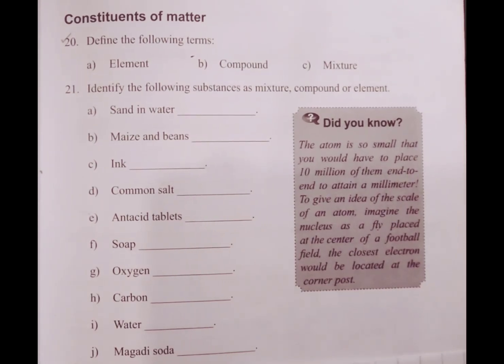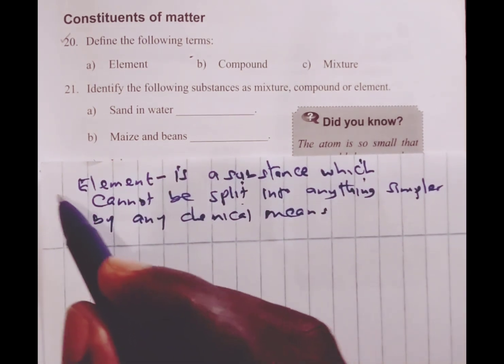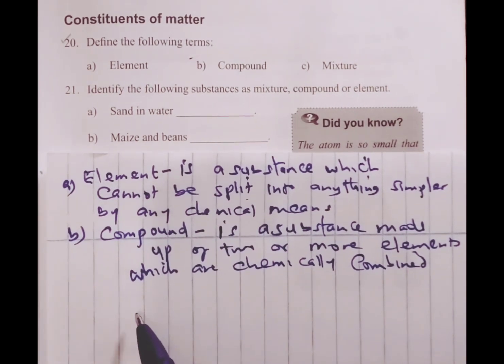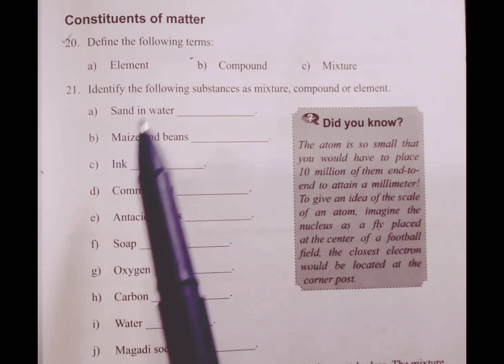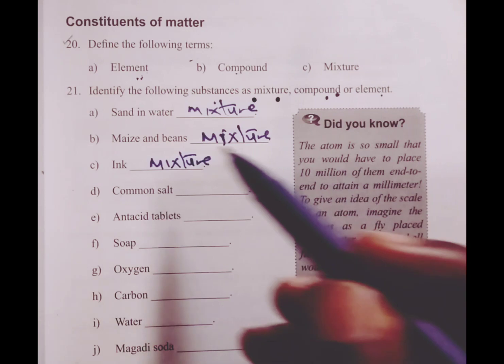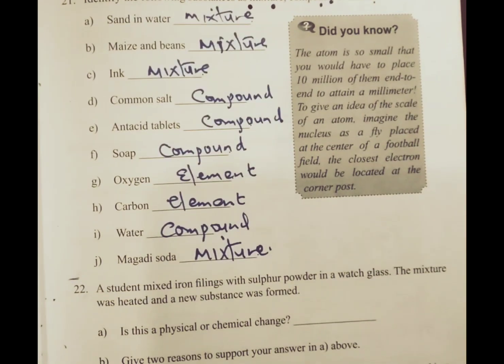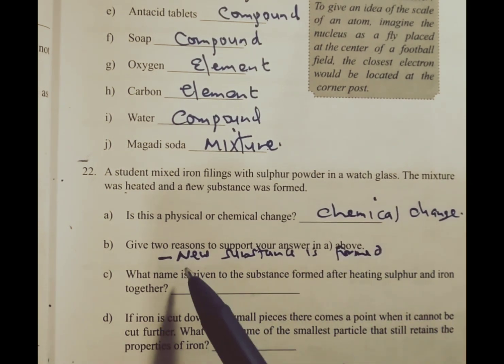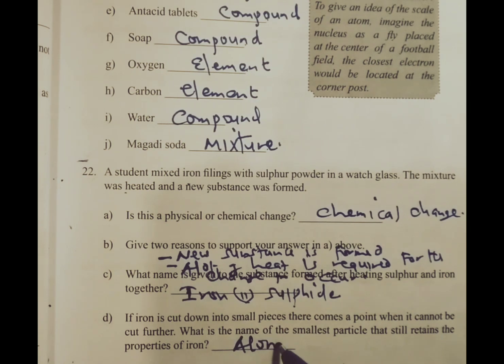Mixtures.Constituents of Matter.